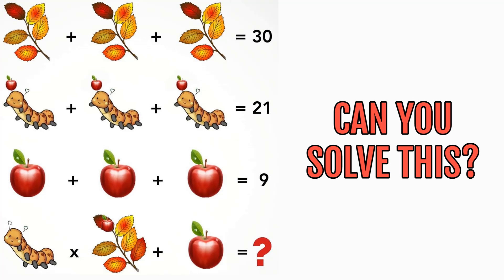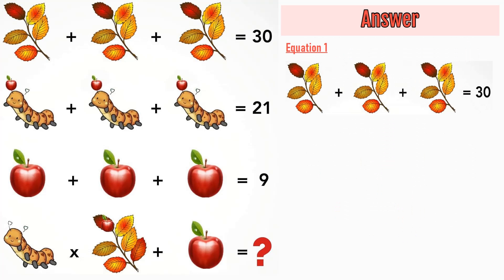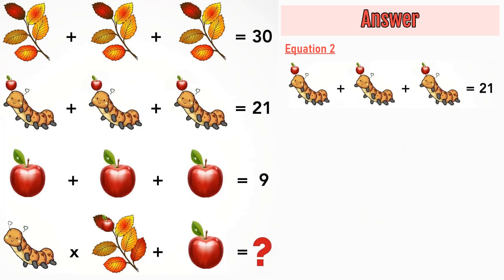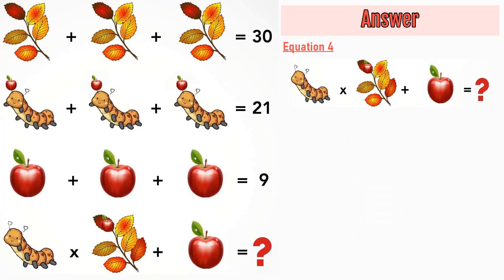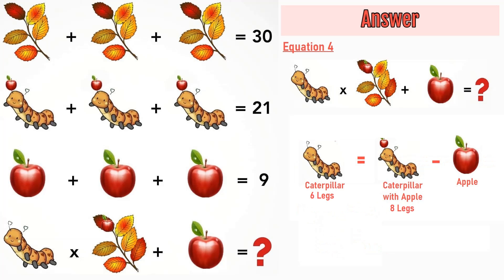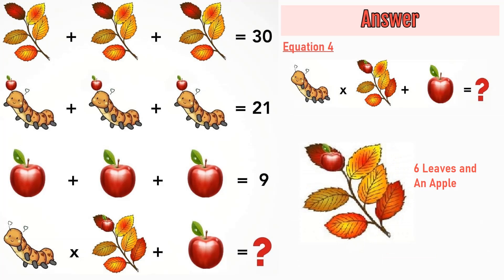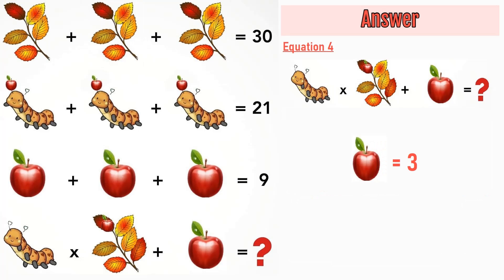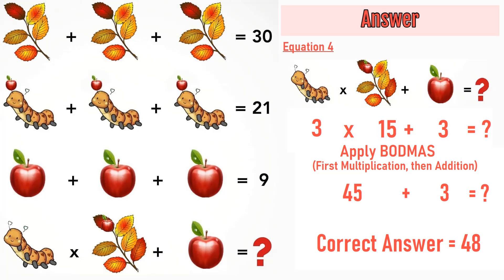Leaves, Caterpillar & Apple Puzzle – Only Geniuses Can Solve This Viral Riddle!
🧠 Can You Solve the Viral Caterpillar, Leaves & Apple Puzzle?
Welcome to Puzzle Adda, your one-stop destination for viral puzzles, genius-level brain teasers, and challenging math problems from around the world!

In today’s video, we challenge your brain with one of the most popular viral math puzzles that has taken the internet by storm – the Leaves, Caterpillar, and Apple Puzzle. It looks simple at first glance, but more than 90% of people get it wrong!

🔍 What’s This Puzzle About?
This puzzle uses colorful illustrations of caterpillars, leaves, and apples to form equations that test your logic and attention to detail. But don’t be fooled! There's a hidden twist in the final equation that makes it extra tricky.

🚨 Claim: Only a true genius can crack this puzzle correctly.
📌 Your Challenge: Can you solve it without a calculator?

✅ Why This Puzzle Is Viral:

Millions of views across Facebook, YouTube, Twitter & Instagram

Shared by math teachers, puzzle fans, and IQ test pages globally

Solving this will test your pattern recognition, logic, and basic arithmetic skills

💡 Great For:

Kids & Adults

Puzzle Lovers

IAS/UPSC Aspirants

Brain training & IQ boosting

School & college students

Logical Reasoning Puzzles

Genius Riddles

Picture Puzzles & Visual IQ Tests

Puzzles with Solutions Explained

🔥 Let’s see who cracks this genius puzzle! Are you among the top 10%?